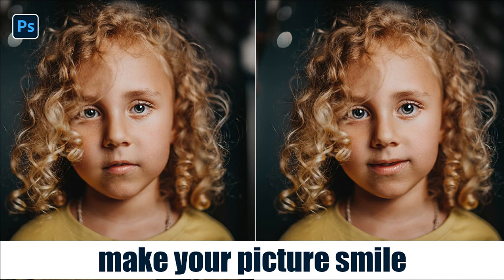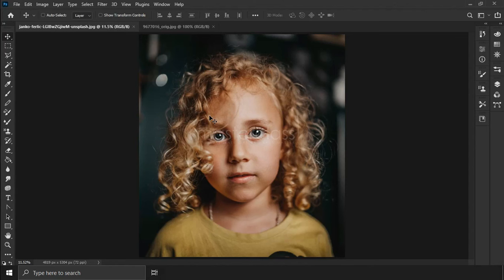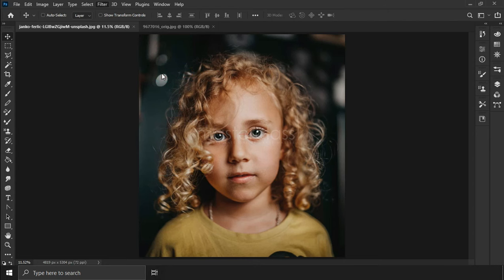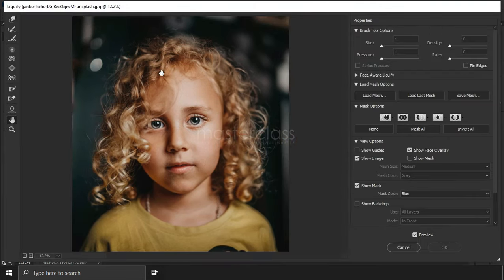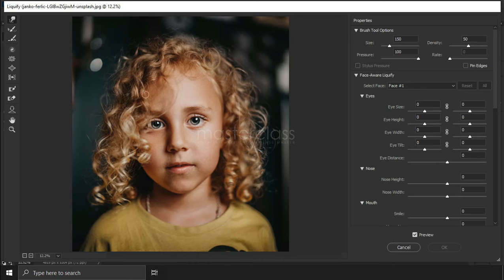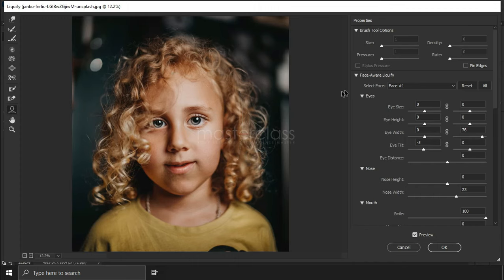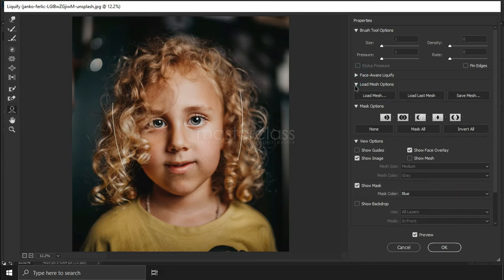How to make someone smile with photoshop tutorial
make someone smile with photoshop tutorial